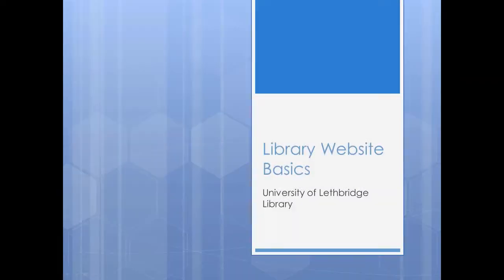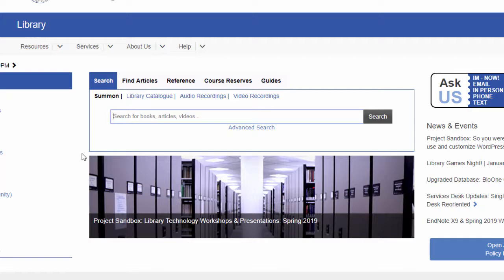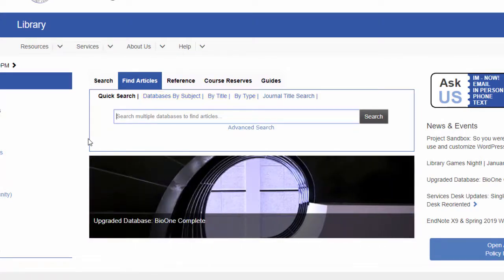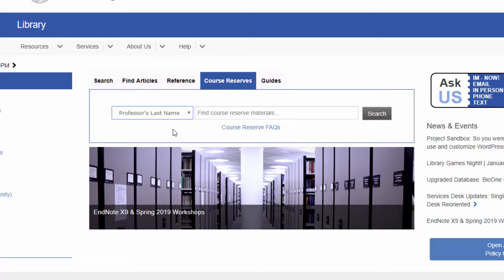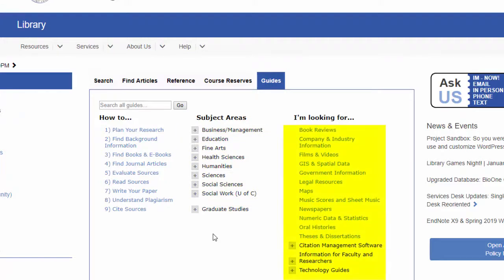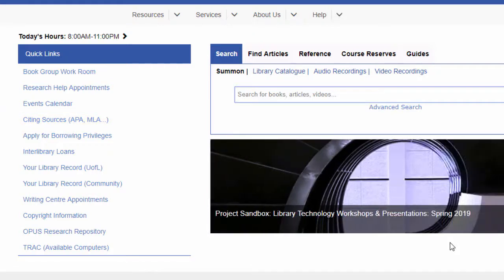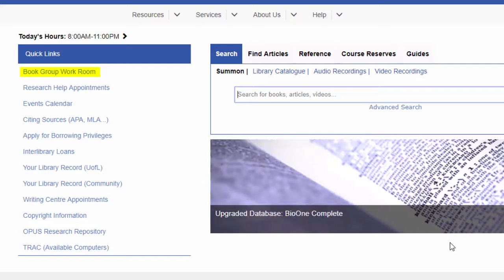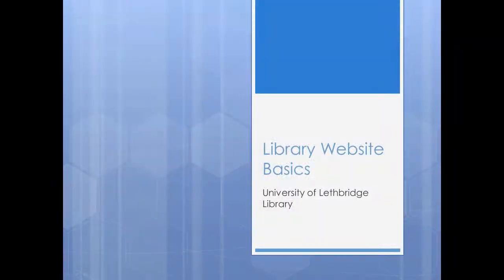Library Website Basics